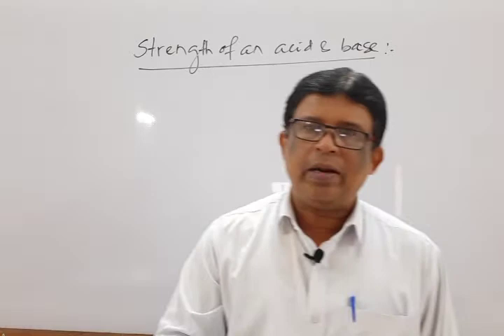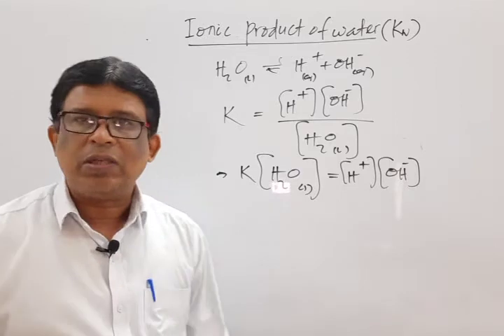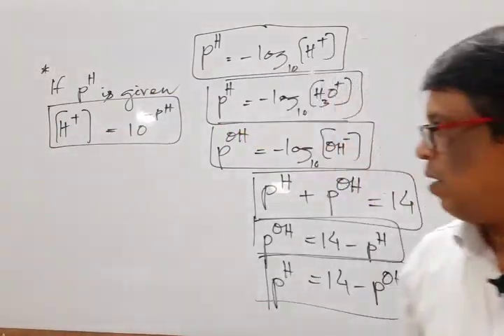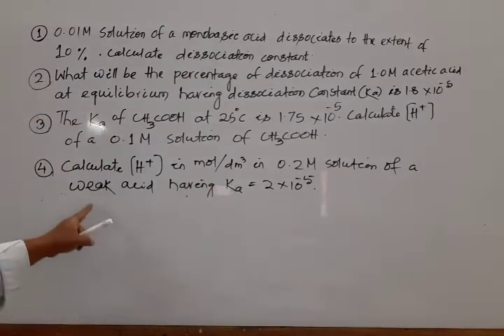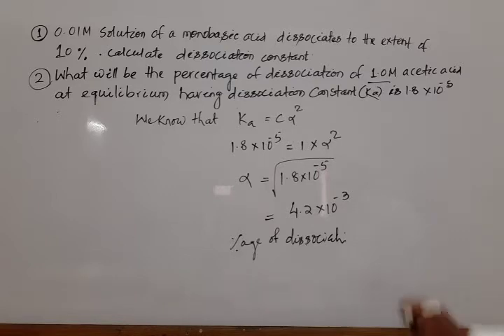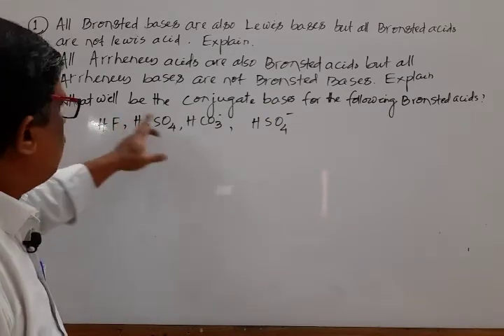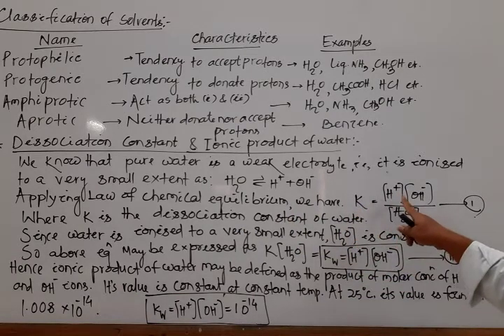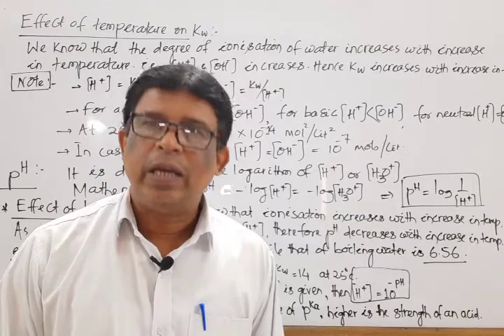Ionic Equilibrium ( Class 2)